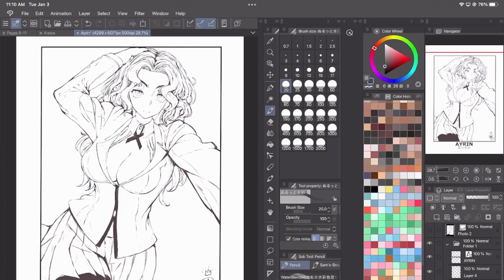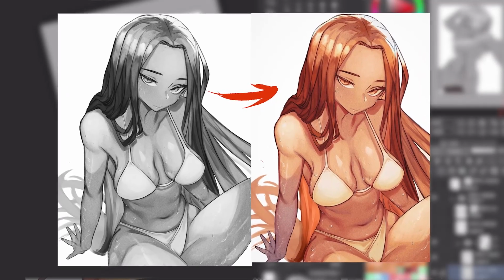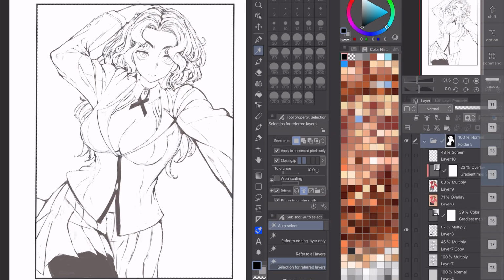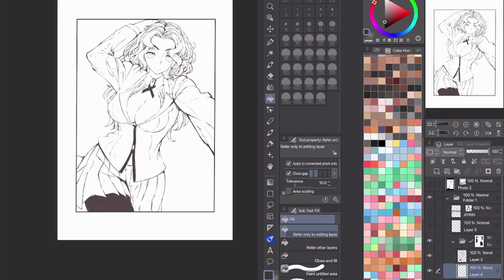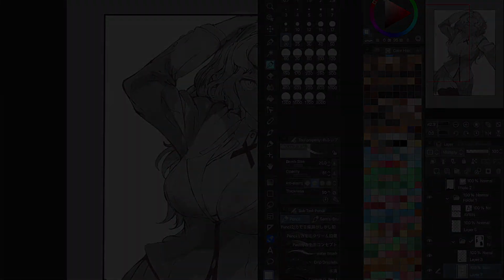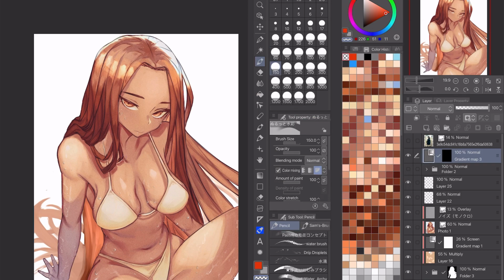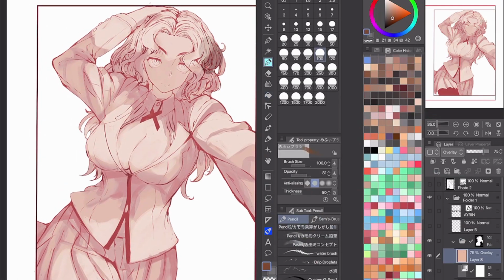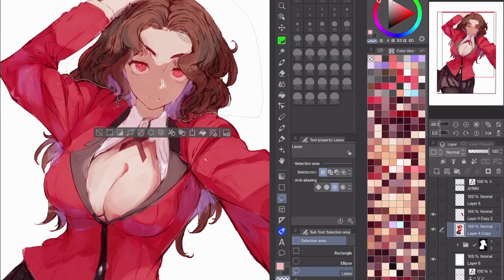How to Paint With Grayscale LIKE A GOD....| TUTORIAL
Clip Studio Paint (my drawing program)

if you are a peak human specimen like myself, give my vid a like if you're reading this description.